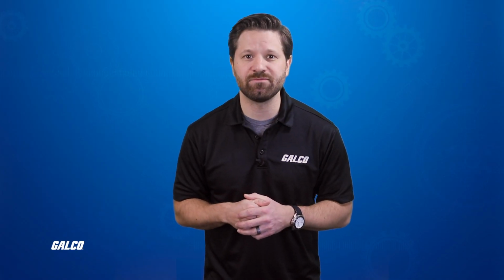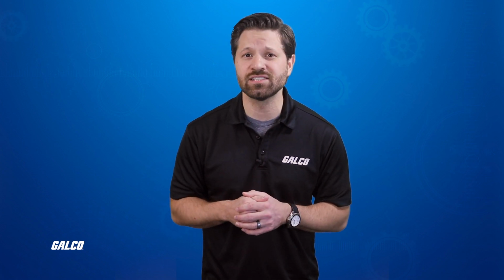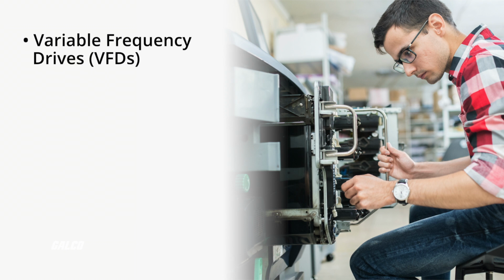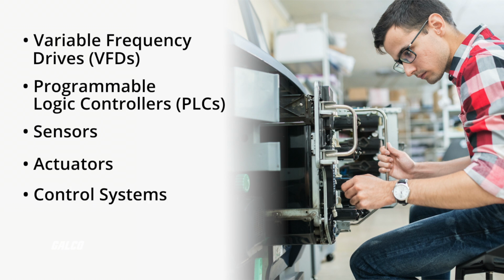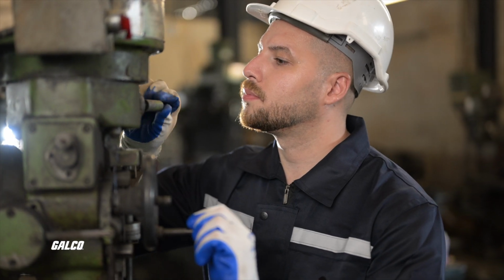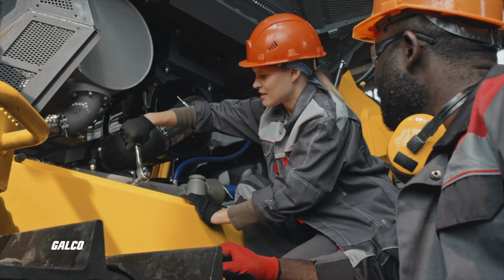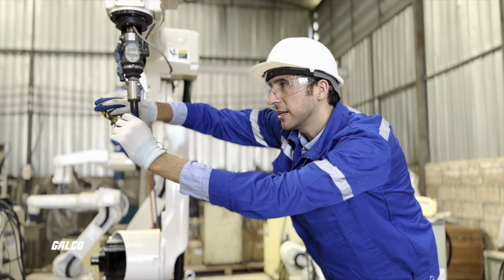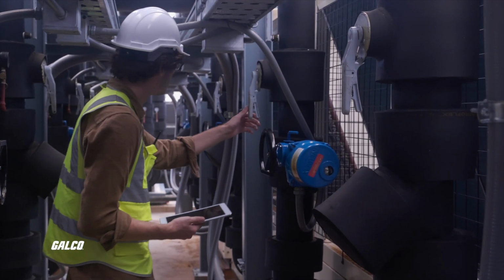Creating a Preventative Maintenance Checklist | Galco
In this GalcoTV How to, we will show you how to create a preventative maintenance checklist, so you can better monitor the components most in need of repair and minimize your downtime!
Creating a checklist that involves:
• Regularly Scheduled Inspections
• Scheduling Consistent Service Cycles
• Monitoring For Not Broken, Obsolete, or Faulty Components
Can not only drastically cut down on the risk of system or application failures, but it can maximize your efficiency and uptime.
The most important areas of preventative maintenance planning for your facility are:
• Machines
• Material Handling Equipment
• Facility Infrastructure
• Network and Data Systems
And as we covered in our previous Preventative Maintenance Tech Tip video, the most common components in need of preventative maintenance are:
• Variable Frequency Drives (VFDs)
• Programmable Logic Controllers (PLCs)
• Sensors
• Actuators
• Control Systems
By being proactive and monitoring specific components that could lead to very costly downtime, you can simplify the process of repairs or part replacements by knowing the specific cause of the system failure.
Want to learn more about creating a preventative maintenance checklist and plan for your facility?

Sign up for Galco’s newsletter that features our newest products, our can't-miss deals, our best videos, and total access to Galco’s electronics expertise

With respect to the usage, installation or assembly of any products described in this video, Galco Industrial Electronics, Inc., a Michigan corporation, encourages you to follow the requirements and/or guidelines of: i) the Occupational Safety and Health Act of 1970, Public Law 91-596, as amended, and all laws, rules and regulations implemented in relation thereto; ii) the National Electric Code®; and iii) NFPA 70E®. Any installation, assembly or work described in this video should be performed by a qualified licensed electrician. GTV, Galco, galco.com, Galco Industrial Electronics, and Galco Industrial Electronics, Inc. are registered and/or pending registered trademarks under the U.S. Patent and Trademark Office, assumed names, registered domain names, and/or trade names of Galco Industrial Electronics, Inc., a Michigan corporation.